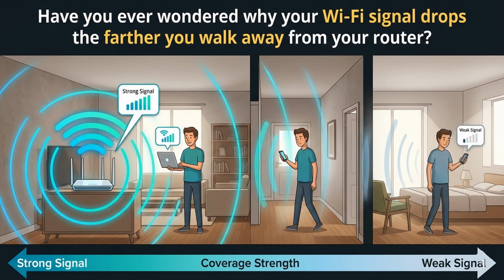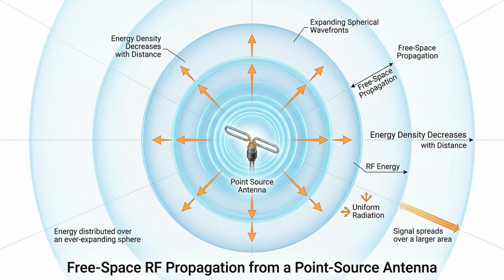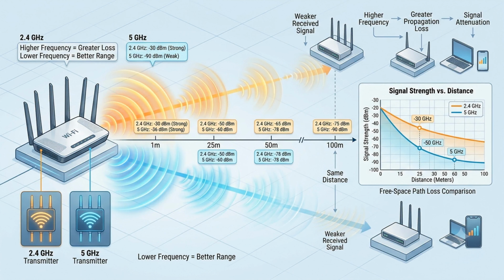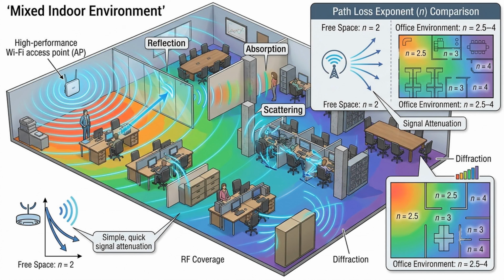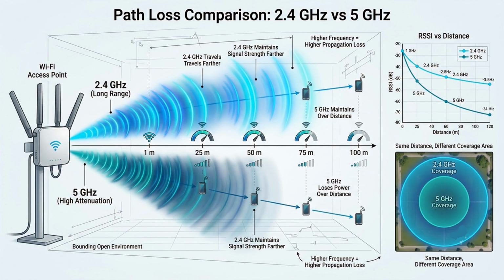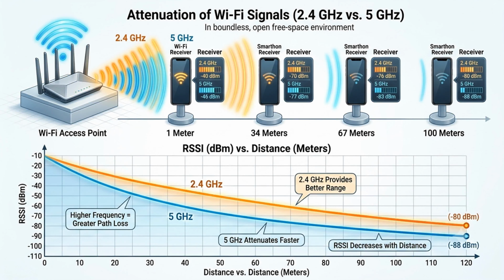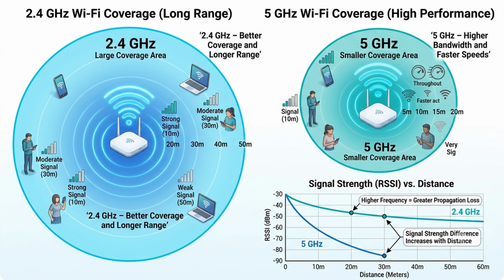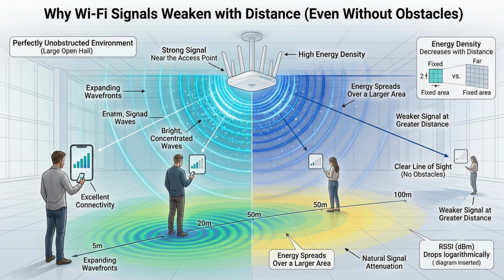Free Space RF Propagation Loss | Video 8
In this video, we explore Free Space RF Propagation Loss (FSPL), a fundamental concept in wireless communication that explains why radio signals become weaker as they travel through free space.

You’ll learn:

What Free Space RF Propagation Loss is
Why signal strength decreases with distance
How radio waves spread out as they travel away from the transmitter
The relationship between distance and received signal power
The impact of FSPL on Wi-Fi.
Why transmit power, frequency and distance are important factors in wireless link performance

Understanding FSPL is essential for designing reliable wireless networks, predicting coverage areas, and troubleshooting signal strength issues.